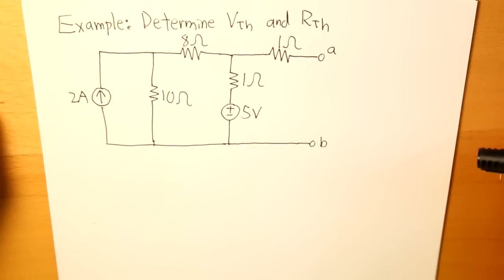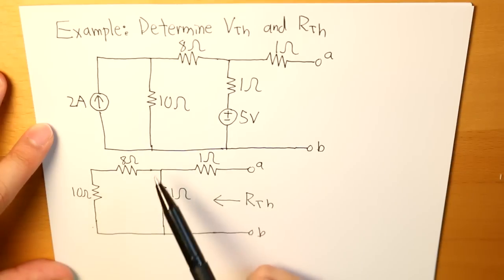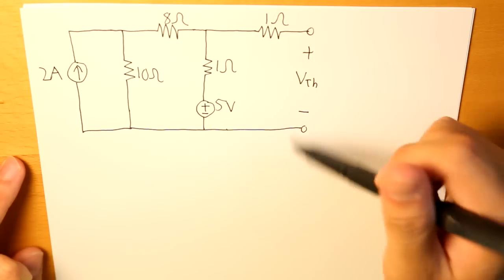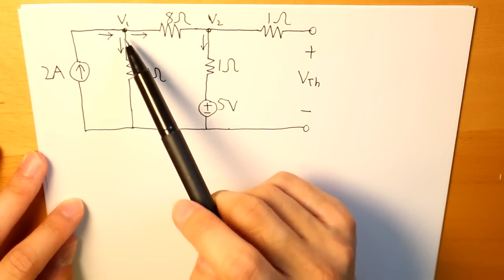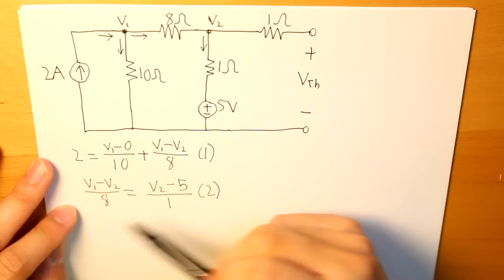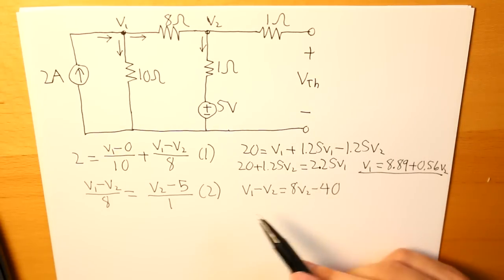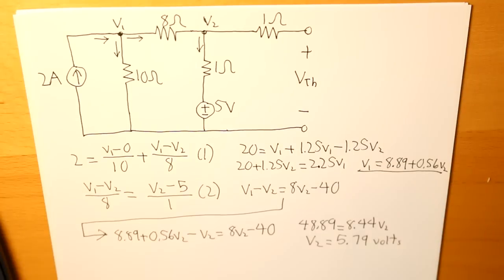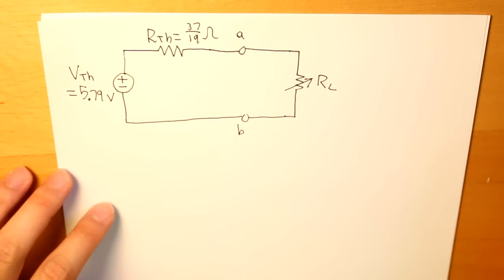Thevenin's Equivalent Example (Two Independent Sources)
In this video I am going to solve a Thevenin's Equivalent example that consists of two independent sources.